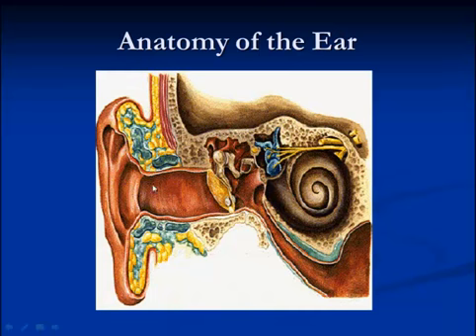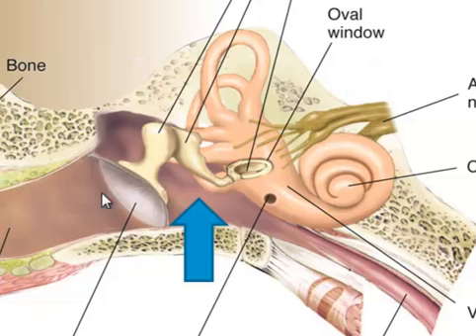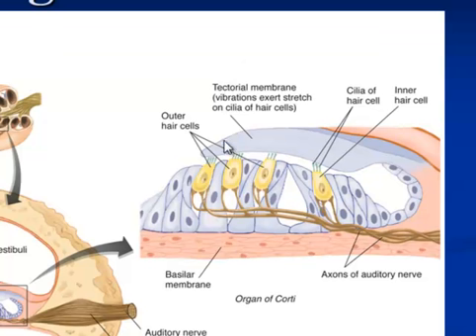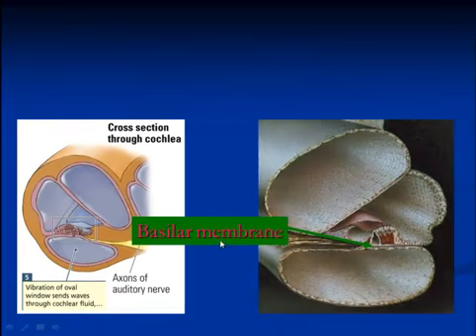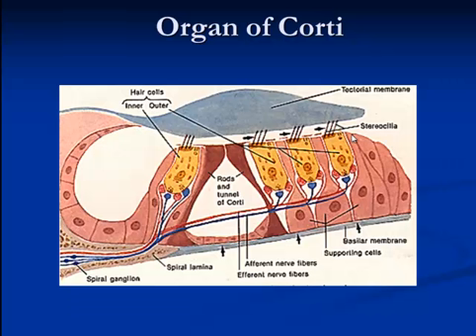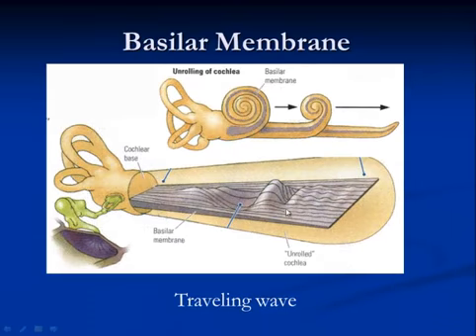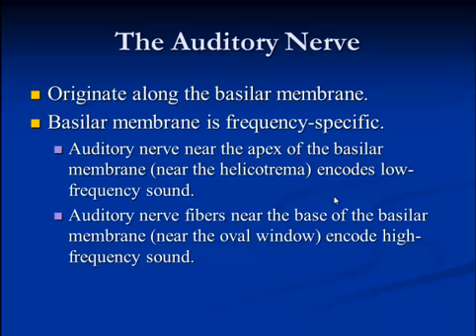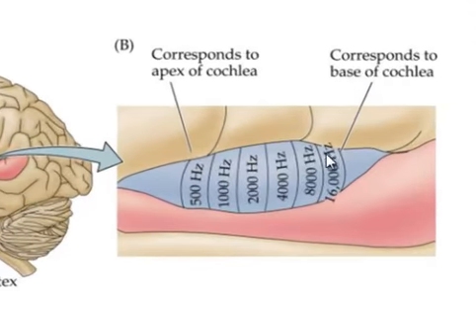Auditory System Biopsychology Fresno State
Lecture on the Biopsychology of Hearing. Given by Dr. Martin Shapiro at Fresno State.